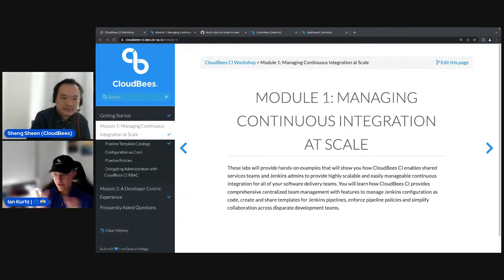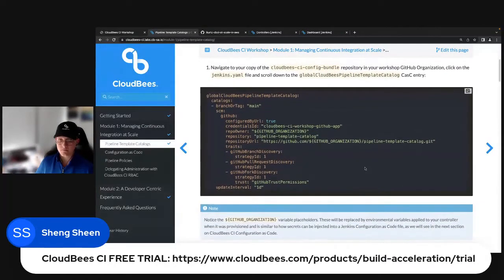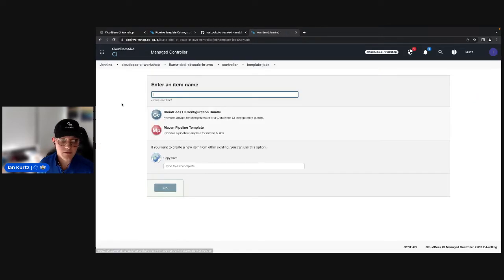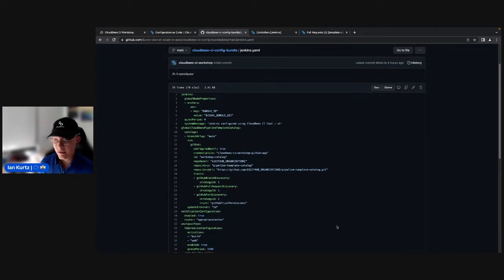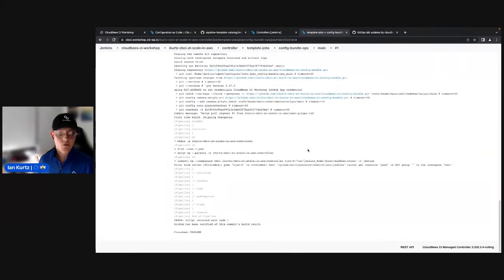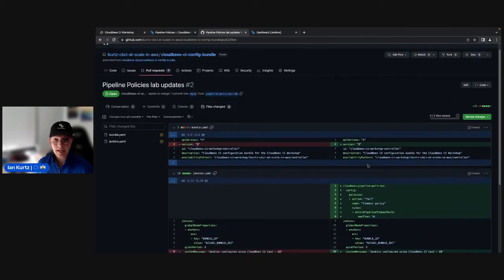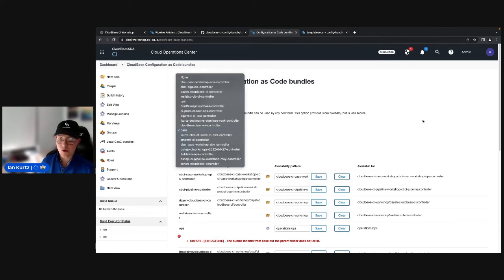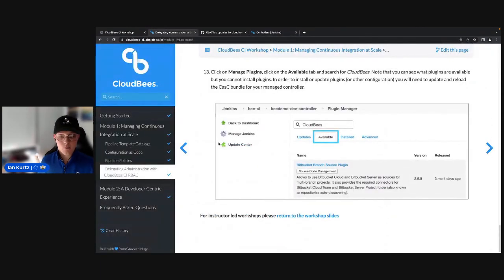Managing CI at Scale With CloudBees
Wondering why a vulnerable plugin was installed? Having difficulties operating efficiently with disk utilization and performance issues, even teams that have gone rogue and created their own sprawl of Jenkins instances? Scaling for growth is not easy with the hardships presented in open-source CI software. At CloudBees, we make it seamless.

CloudBees CI is a fully featured, cloud-native capability that can be hosted on-premises or in the public cloud used to deliver CI at scale. It provides a shared, centrally managed, self-service experience for all your development teams running Jenkins.

Attendees will learn the best practices of automating Jenkins pipelines, how to manage continuous integration at scale and gain an understanding of a developer-centric experience for software delivery. Specifically, we'll cover how CloudBees CI, which offers enterprise functionality for Jenkins, can help attendees:
- Deploy configuration-as-code at scale
- Configure full environments using human-readable YAML files
- Onboard projects quickly with pre-configured templates and policies
- Apply best practices to better control resources and CI pipelines

Workshop pre-requisites:
and a basic understanding of how to use GitHub to edit files in the web UI, and create and work with pull requests. If you are new to GitHub or just new to using GitHub pull requests then you should review this GitHub documentation before the workshop
- A basic understanding of Kubernetes
- An understanding of the concept of a Kubernetes Pod and how it is different than a Docker container
- A basic understanding of Jenkins Pipelines
- We highly recommend using the Google Chrome browser to work through the lab content